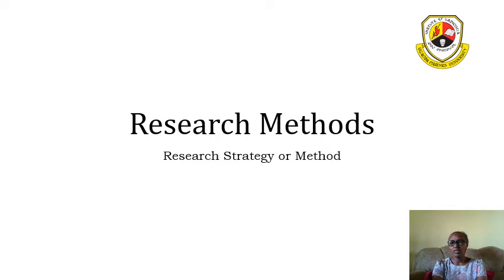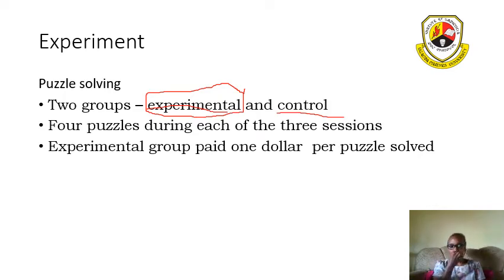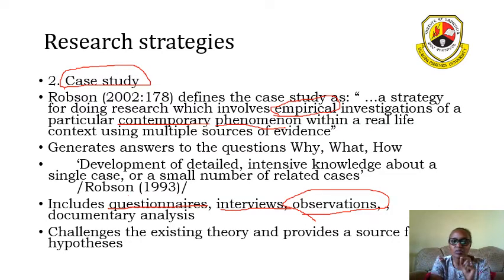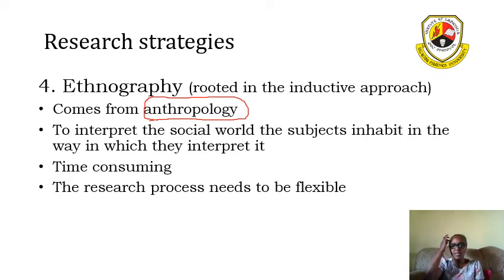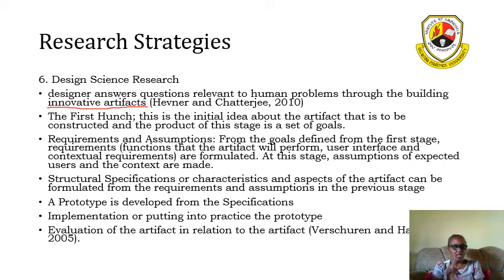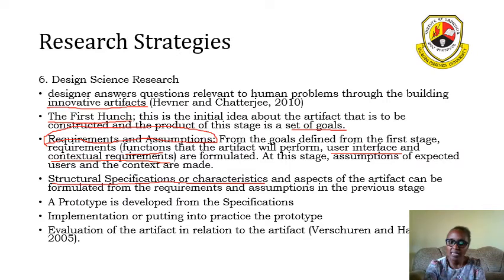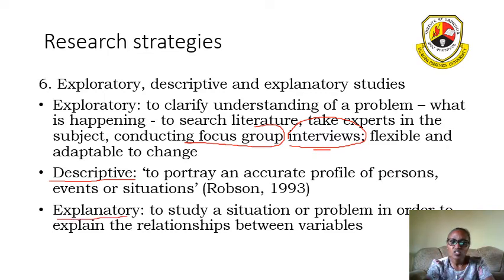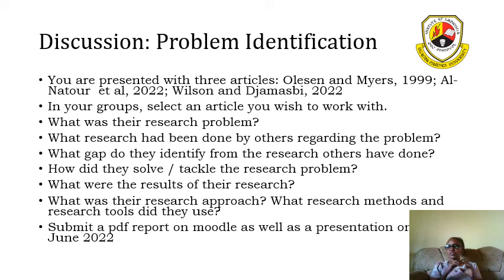Research Methods Research Methods 2022